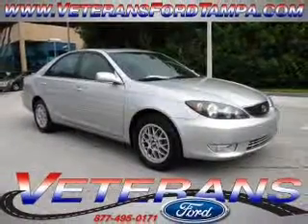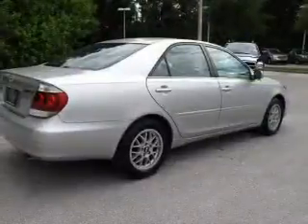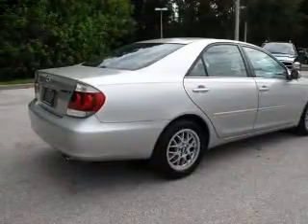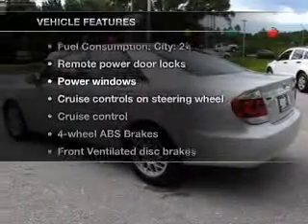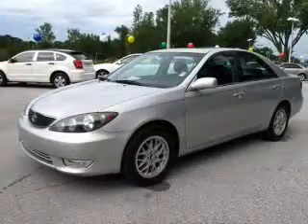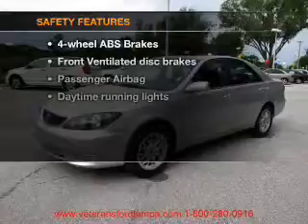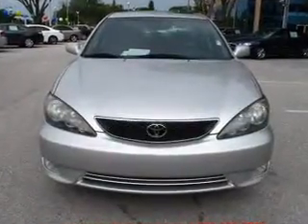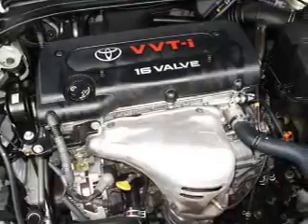2005 Toyota Camry - Tampa FL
Year: 2005
Make: Toyota
Model: Camry
Trim: SE
Engine: 2.4 liter inline 4 cylinder 16 valve
Transmission: 5-Speed Automatic
Color: Silver
Mileage: 77089
Address:
7201 West Linebaugh Avenue